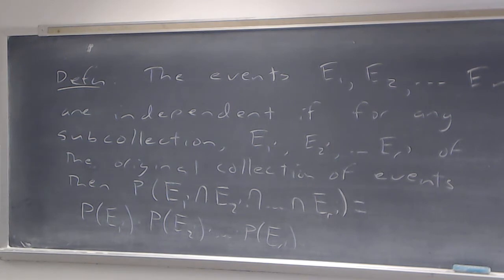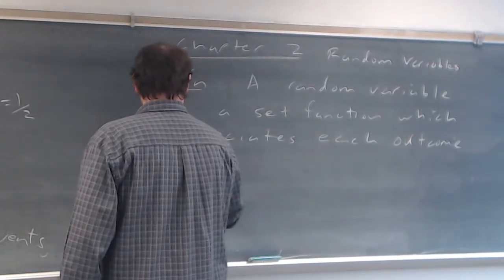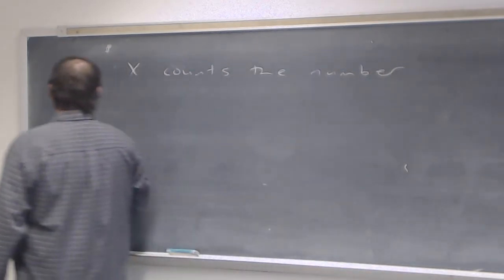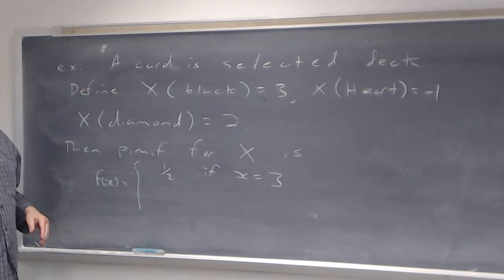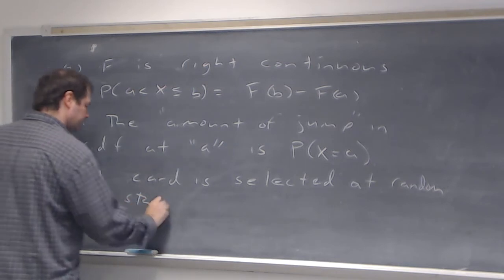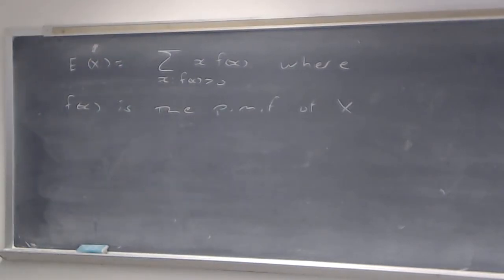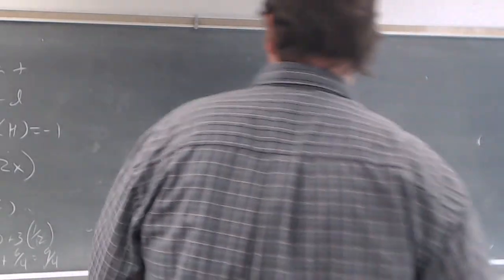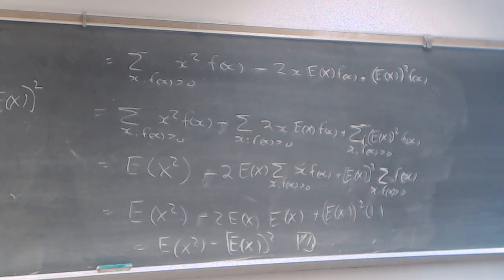Math5400 Lecture 4